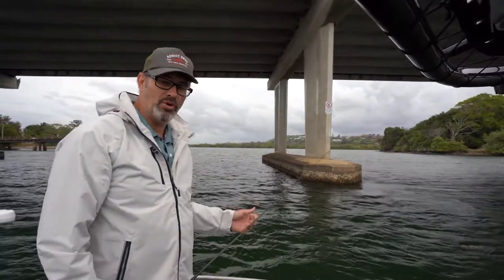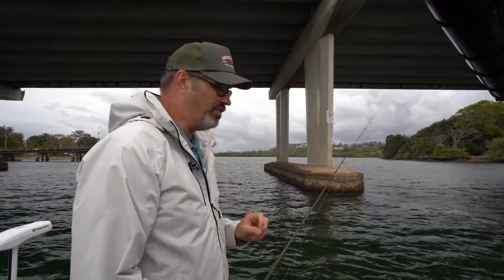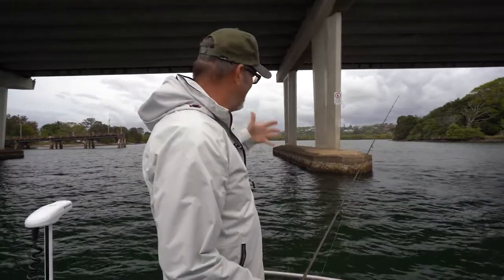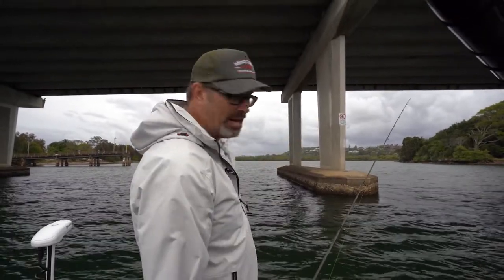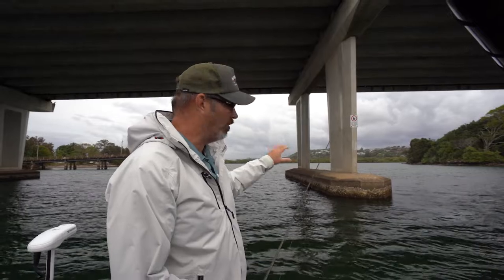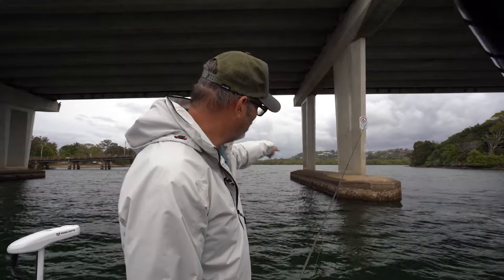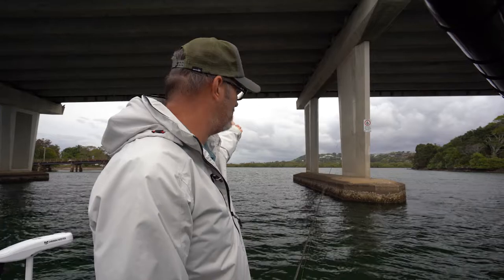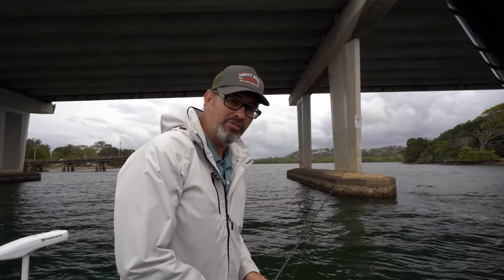HOW TO: Fishing Pylons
Bergie gives you the tips when fishing pylons; structure that fish love to gather around.